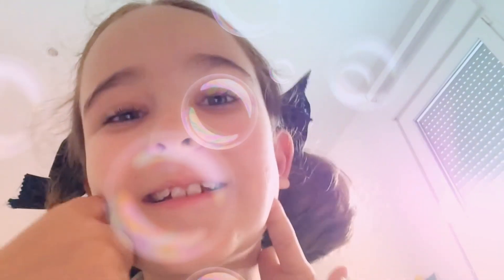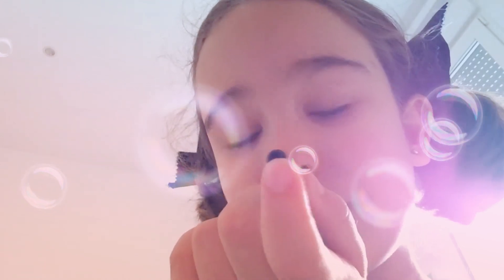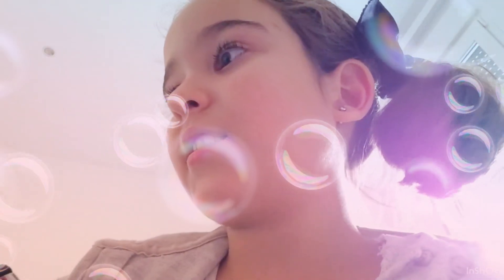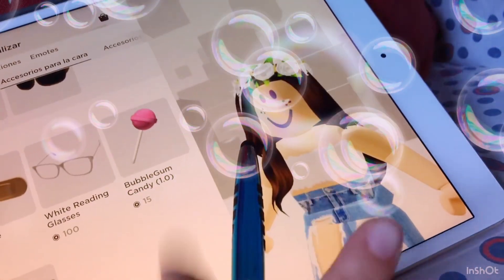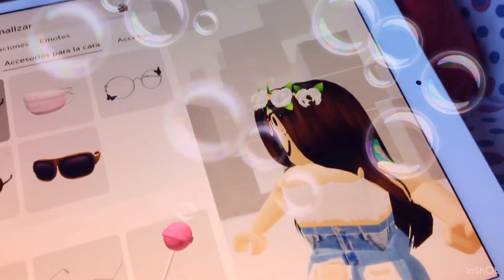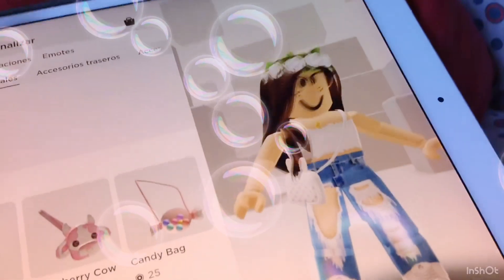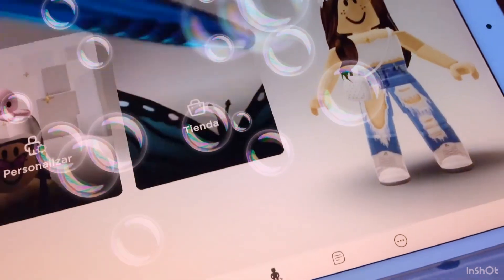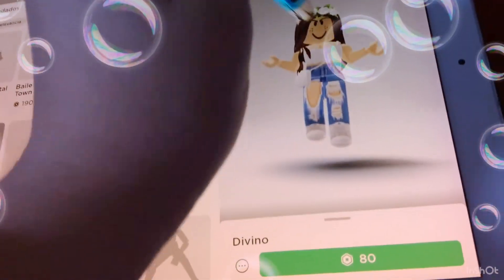The magic ballpen